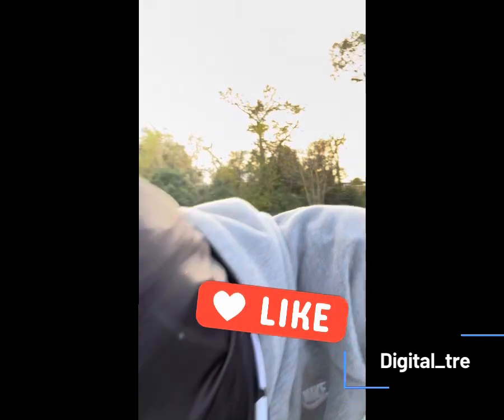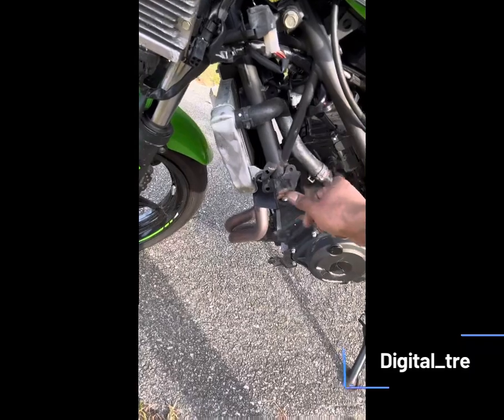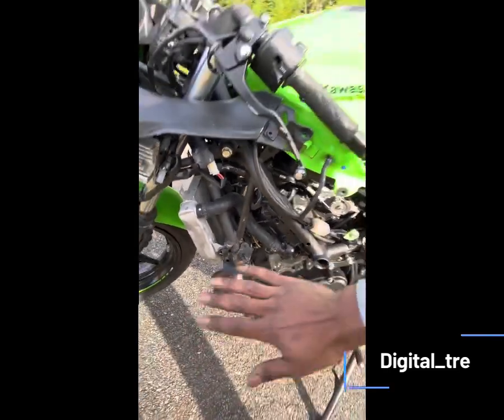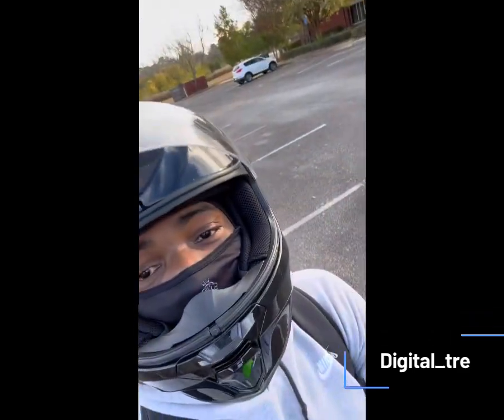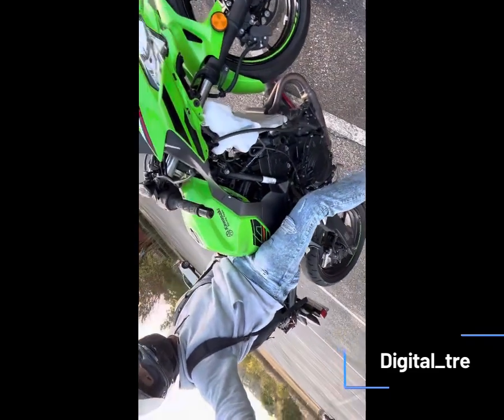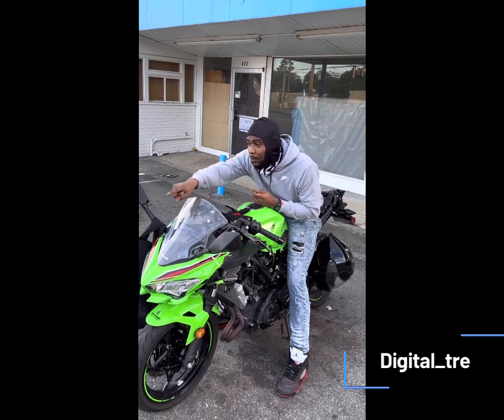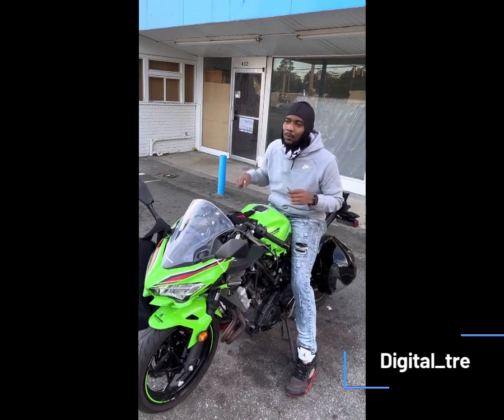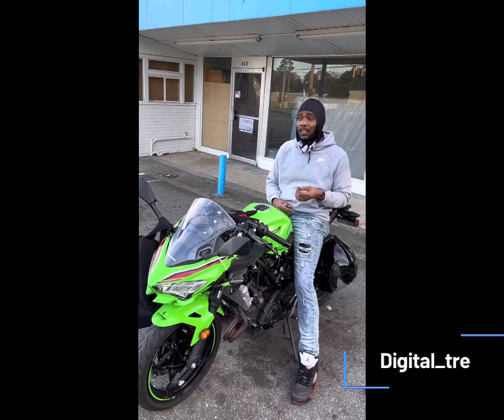Wrecked my 2023 Ninja400 update and review